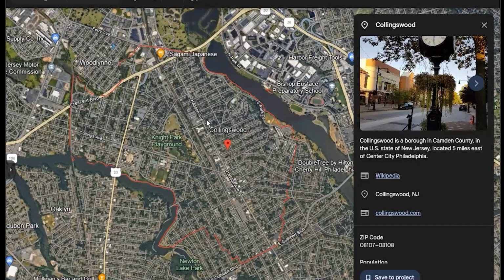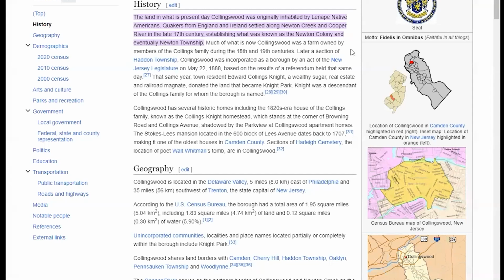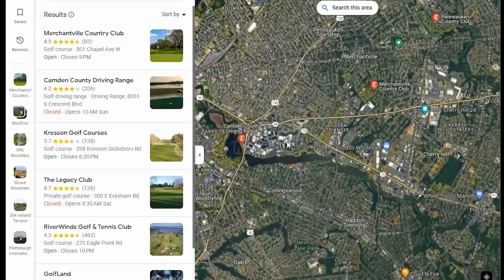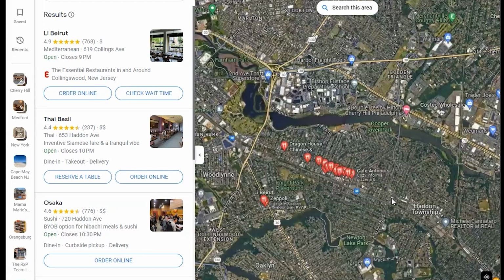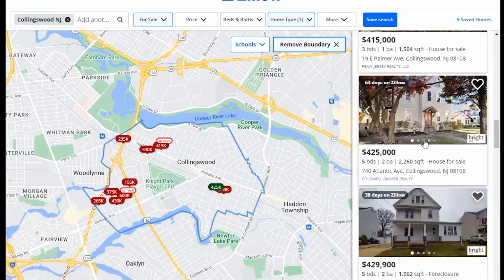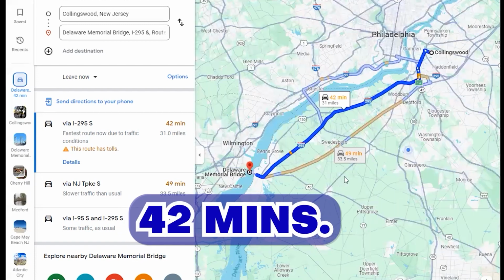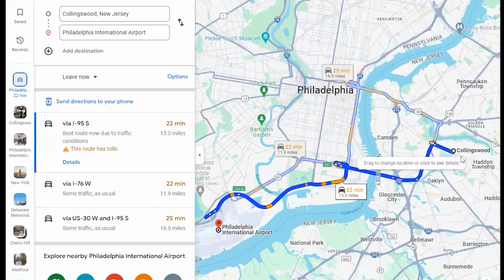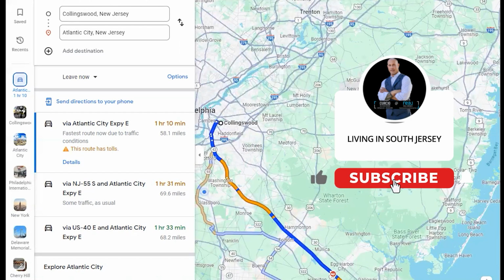COLLINGSWOOD NJ Map Guide: Entertainment, Dining, & Real Estate Opportunities | South Jersey Realtor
Are you thinking about moving to Collingswood New Jersey? Let’s explore entertainment, indulge in delicious dining, and seize real estate opportunities in Collingswood New Jersey today! Let's embark on this exciting journey together!
Welcome to my YouTube video where I'll be your guide to all things Collingswood NJ. Whether you're considering a move to this charming town or just curious about what it has to offer, I've got you covered. Join me as we explore the entertainment, dining, and real estate opportunities that make Collingswood so special.
In this video, we'll take a stroll around Collingswood and discover the plethora of activities you can enjoy in the area. From fantastic dining spots to hidden gems, I'll show you all the places you can grab a delicious meal. Plus, we'll delve into the local real estate market and showcase some of the incredible properties available for sale.
But that's not all! Towards the end, I'll even reveal how you can easily navigate South Jersey from Collingswood. Trust me, you won't want to miss out on this valuable information.
So, if you're ready for an exciting virtual tour, grab your favorite snack and join me on this adventure in Collingswood NJ. Get ready to explore, indulge, and discover all the amazing opportunities this town has in store for you. Let's embark on this journey together!
I’d love to help you make a smooth move to Collingswood New Jersey!
00:00 - Intro to Collingswood NJ: Entertainment, Dining, & Real Estate Opportunities
00:54 - Explore Collingswood New Jersey on Our Map Tour
02:50 - Discover the Parks in Collingswood New Jersey
03:36 - Uncover the Country Clubs in Collingswood New Jersey
04:05 - Dive into Food Shopping Options in Collingswood New Jersey
05:08 - Insights into Schools in Collingswood New Jersey
05:37 - Navigate the Real Estate Market in Collingswood New Jersey
07:29 - Explore the Proximity of Collingswood New Jersey
09:29 - Discover the Beaches near Collingswood New Jersey
10:00 - Wrap Up to Collingswood NJ Map Guide: Entertainment, Dining, & Real Estate Opportunities
🤔Thinking of Moving to South Jersey New Jersey?
If this is your first time to this channel, and you want to know everything about eating, sleeping, working and playing, the pros and cons of living in South Jersey New Jersey then subscribe and tap the bell 🔔 for notifications to be the first to know about the current market in South Jersey New Jersey.😃

We get calls and emails every day from people just like you, looking for help in making their move to South Jersey New Jersey and we absolutely love it! Whether you are moving in 9 days or 90 days, give us a call, shoot us a text, or send an email so we can help you make a smooth move to South Jersey New Jersey and the surrounding areas.